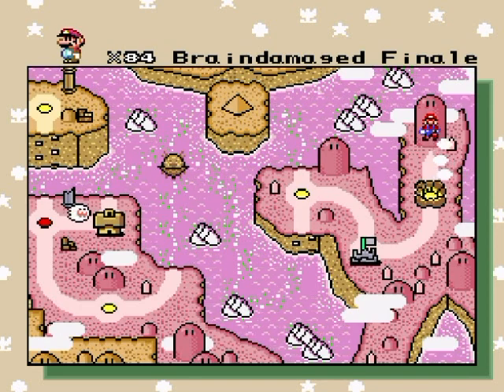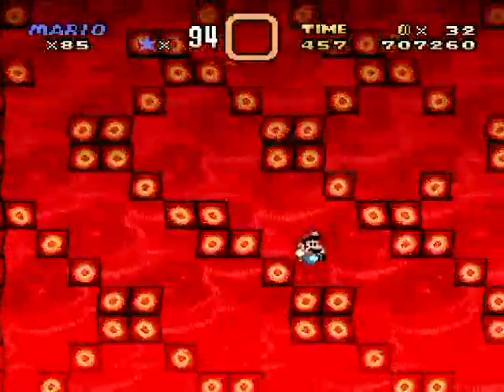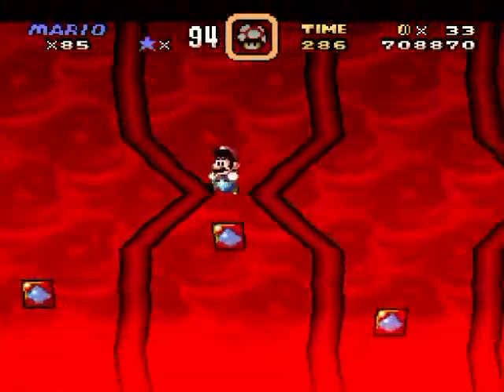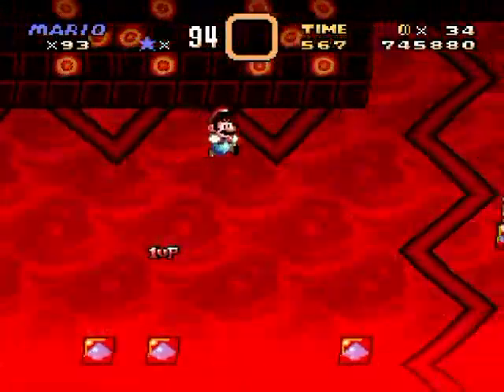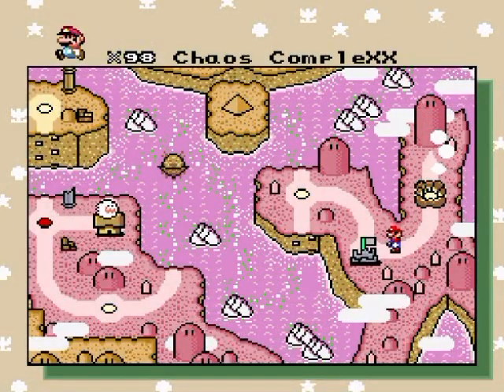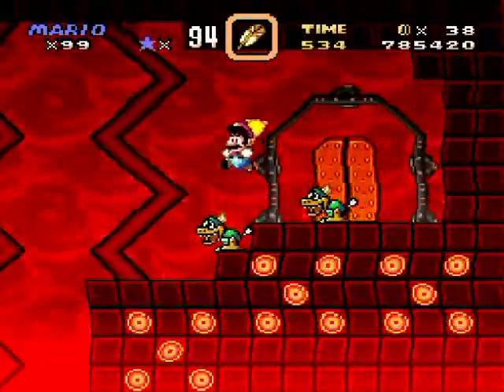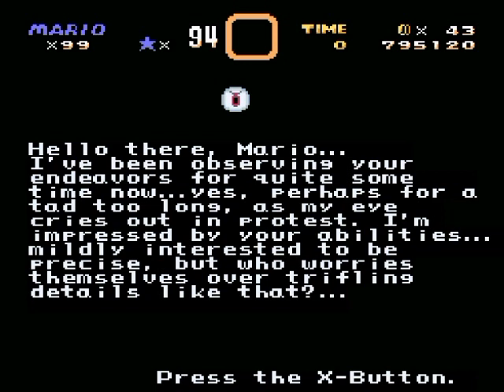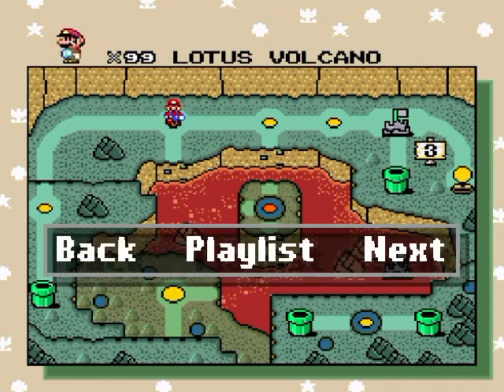The Second Reality Project Reloaded Walkthrough Part 42: Interception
Chances are you did not see this coming!

Time Stamps:
0:00 Braindamaged Finale